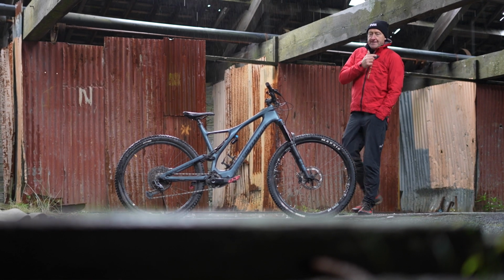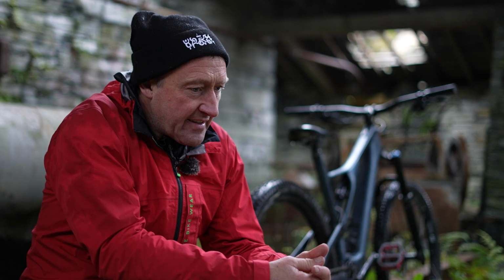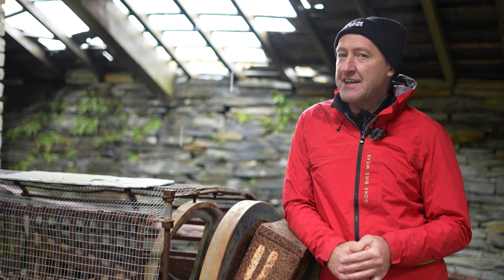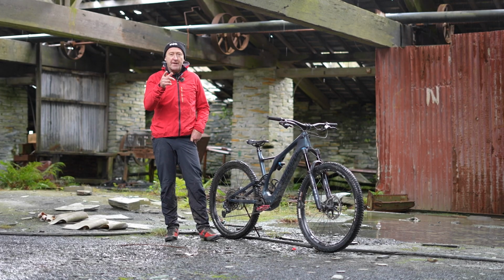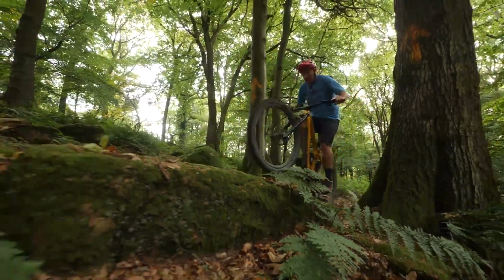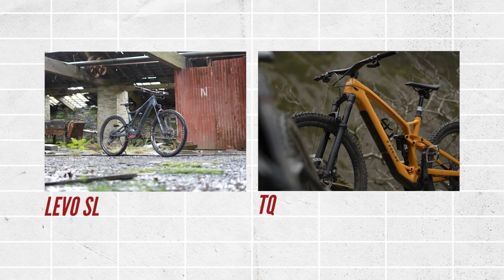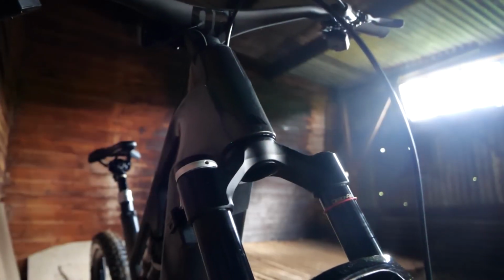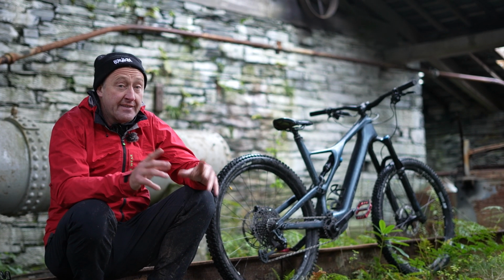What Defines A Lightweight EMTB?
Can full-power EMTBs be lightweight? Can lightweight E-bikes be low power but a bit on the tubby side? In this video, Steve Jones aims to straighten out some of the myths surrounding the lightweight breed of bike, and explores the definitions of what makes them lightweight!

What do you think defines a lightweight EMTB? Let us know down below! 👇

UP2U - Twelwe
Nocturnal Waltz - Johannes Bornlof
Sound Off - Jones Meadow

- The know-how…
- The skills…
- The tech…
- The inspiration…